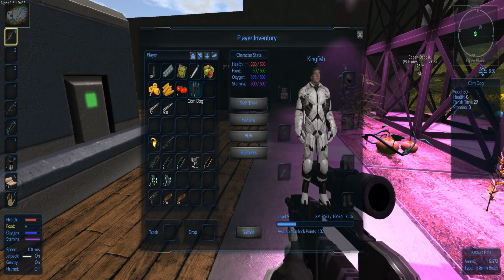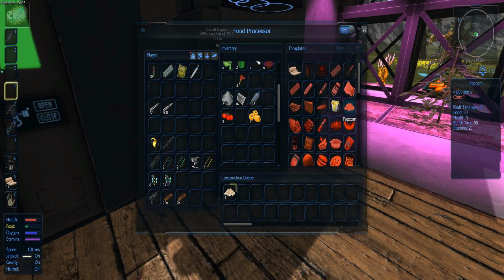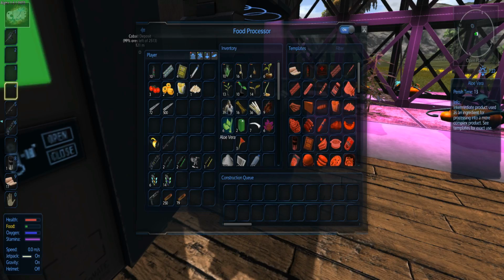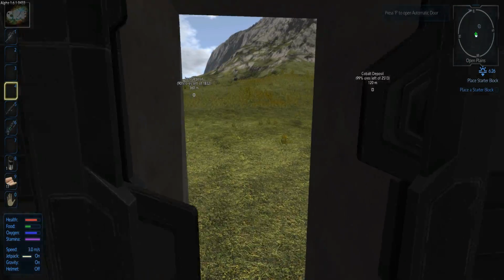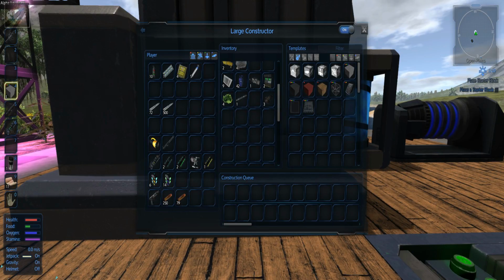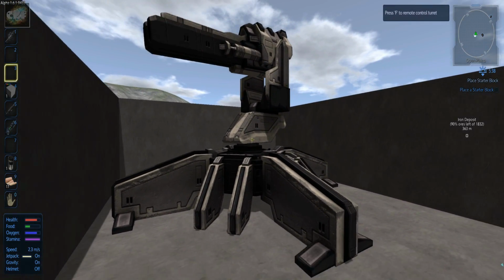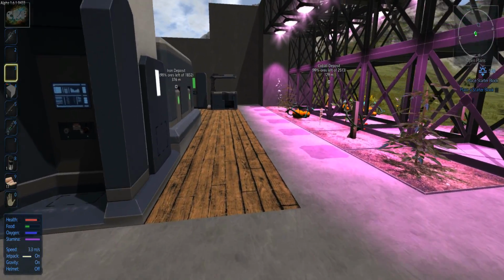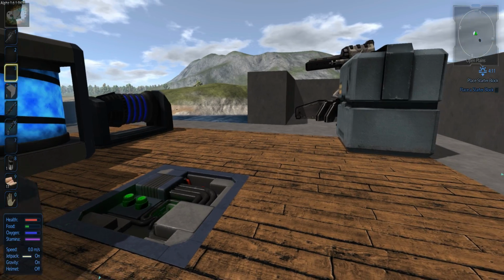Empyrion Galactic Survival Episode 05 "Upgrading the Base and Farming”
Hello everyone Commander Kingfish here and I continue my series covering Empyrion Galactic Survival.  I wanted to provide an update to the base building as I search for resources and level up.

My Rig:

Intel Core i7-5820K Haswell-E

HyperX Savage 128GB Ram

EVGA GeForce GTX 980 Ti Hybrid Gaming Video Card

ASUS Sabertooth X99 LGA 2011-v3 Motherboard